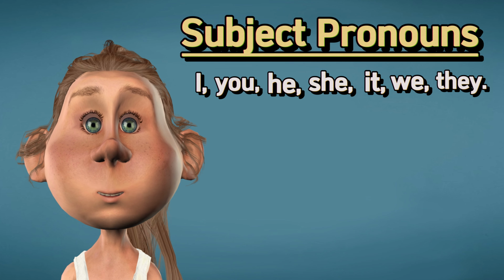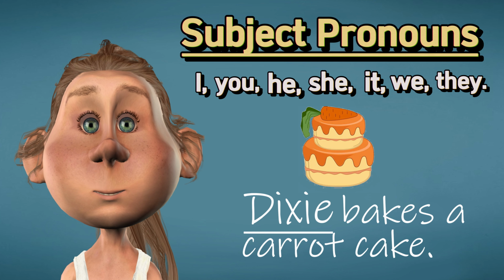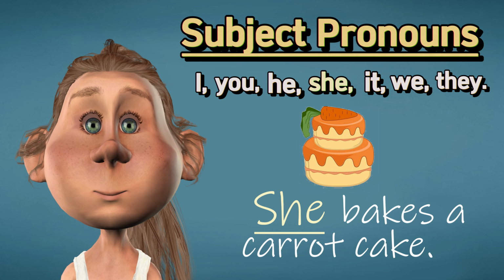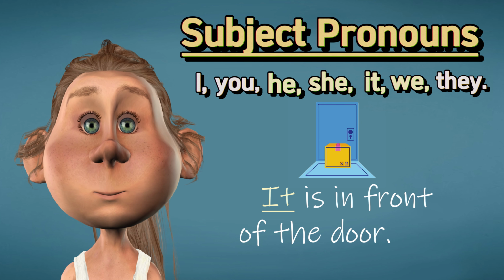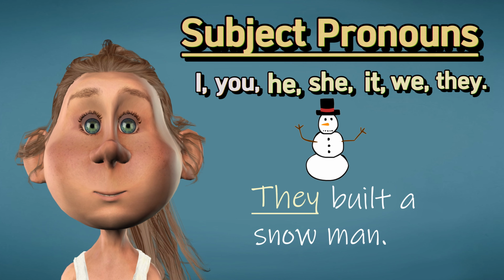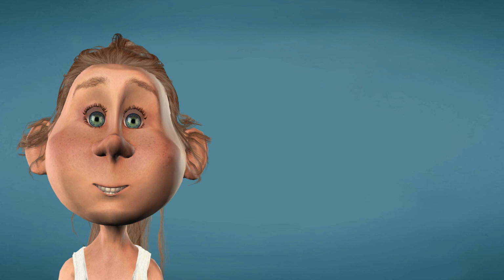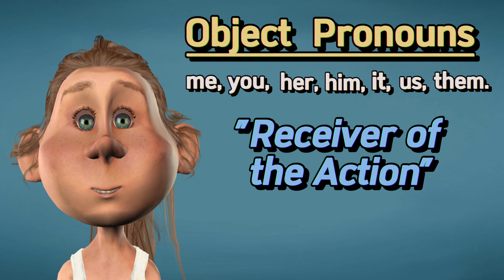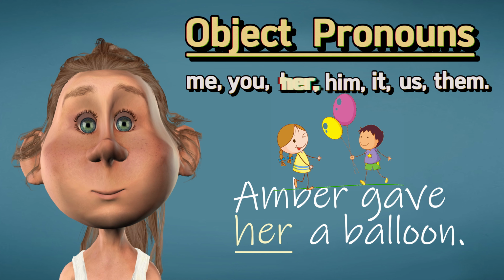Personal Pronouns | Subject and Object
Replacing of nouns and proper nouns with pronouns. It focuses on both types of personal pronouns: subject pronouns(I, you, he, she, it, we they) and object pronouns (me, you, her, him, it, us, them).